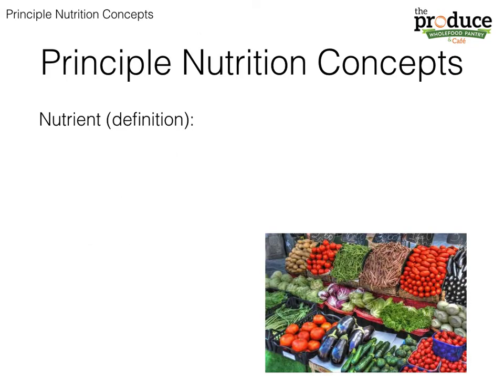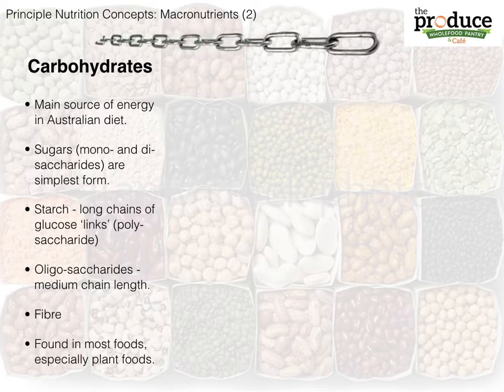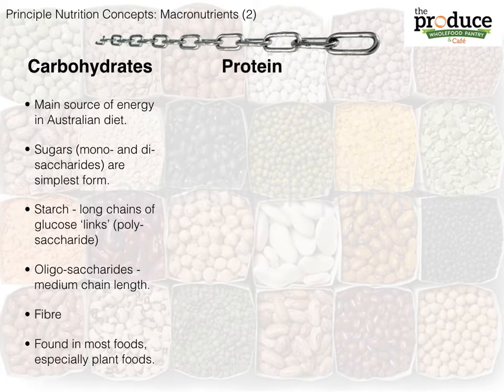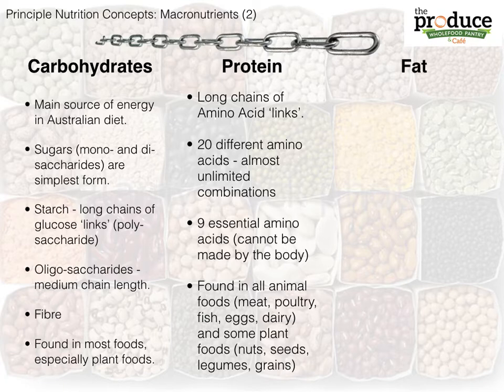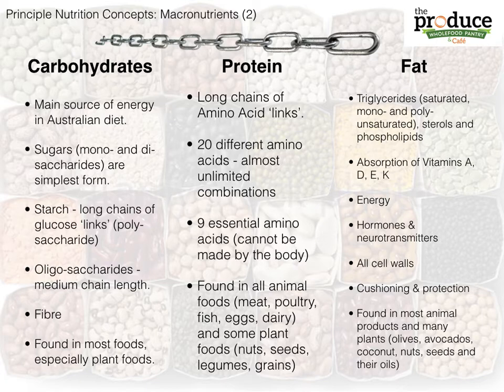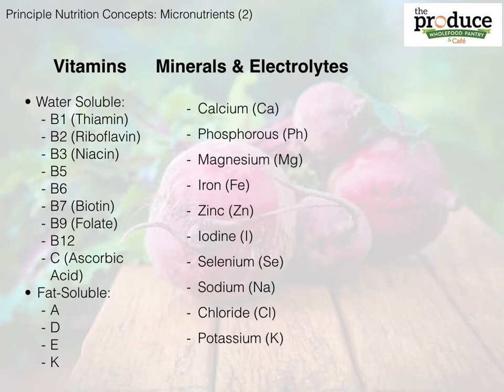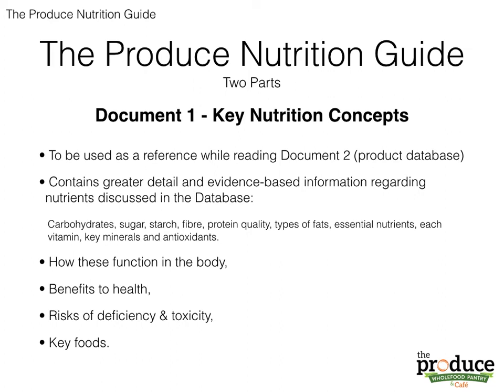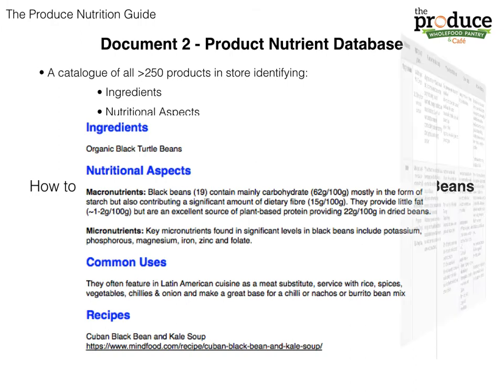The Produce Staff Nutrition Guide Briefing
Introduction to the Product Nutrition Guide at The Produce Wholefood Pantry - also AT2 for HSN741 at Deakin University